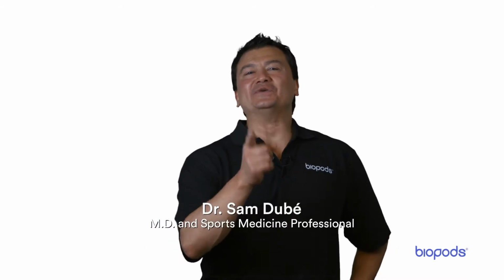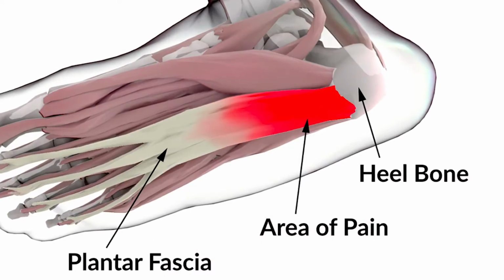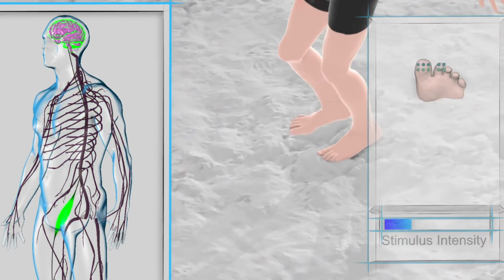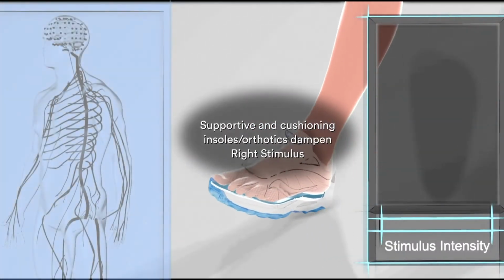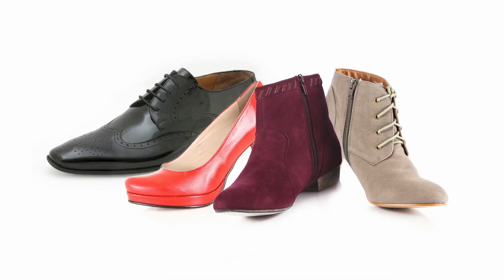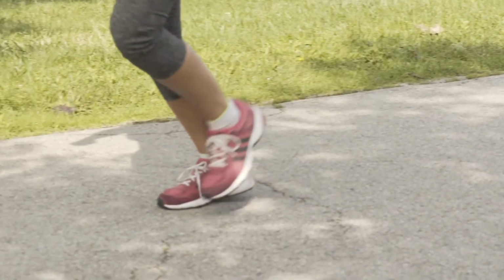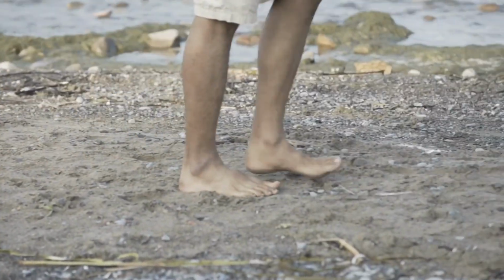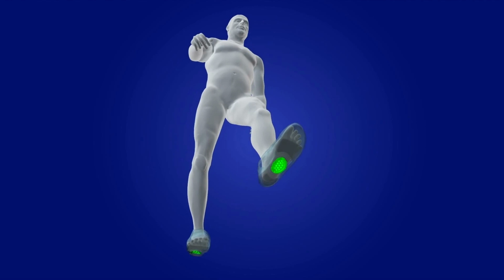BioPods – Plantar Fasciitis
Dr. Sam Dubé, M.D. and Sports Training Expert, discusses plantar fasciitis, the symptoms, causes, and benefits of different treatment options.